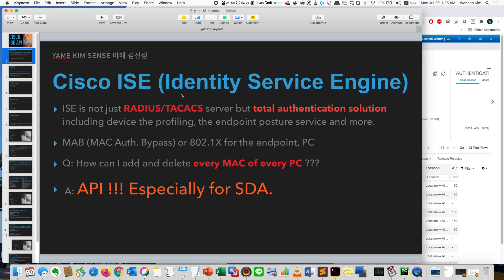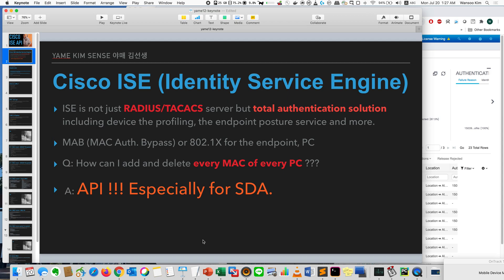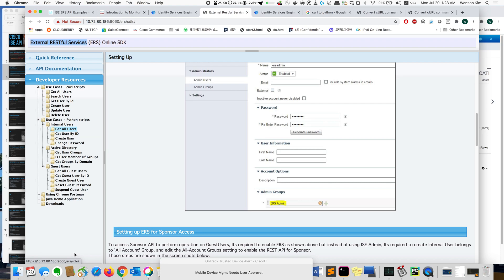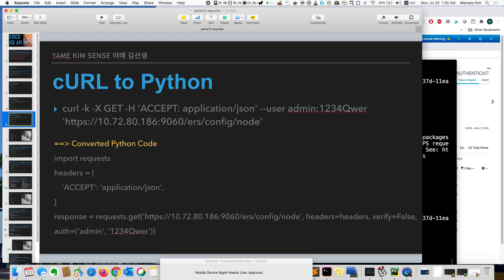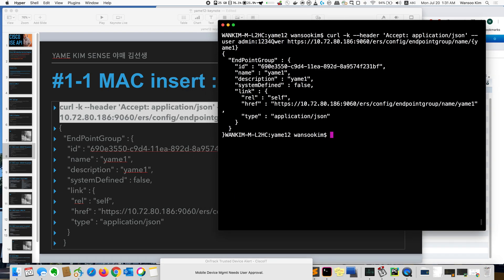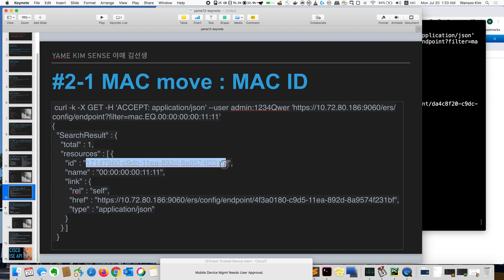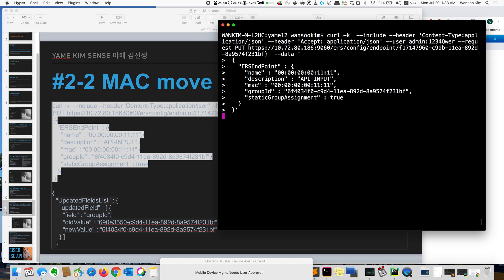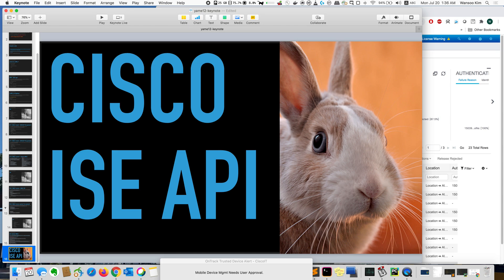introduction of Cisco ISE API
The beginners guide of Cisco ISE (Cisco Identity Services Engine). The video includes MAC creation, MAC movement from VLAN to another VLAN and delete of MAC. Just see and follow it.